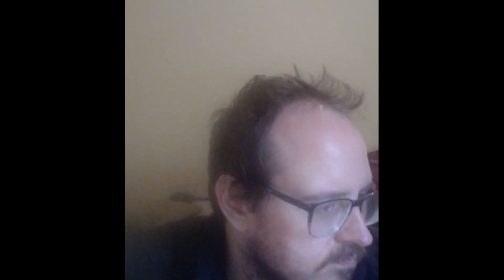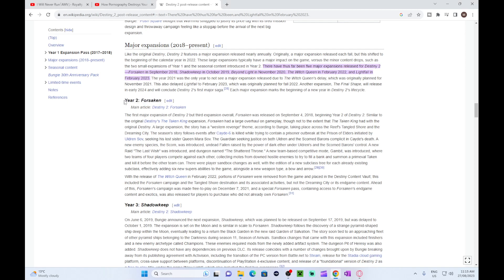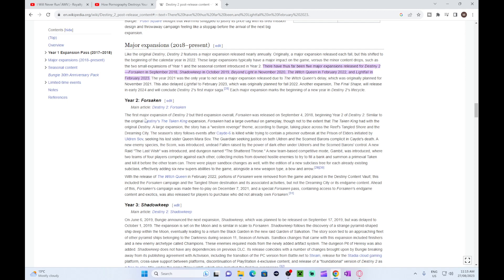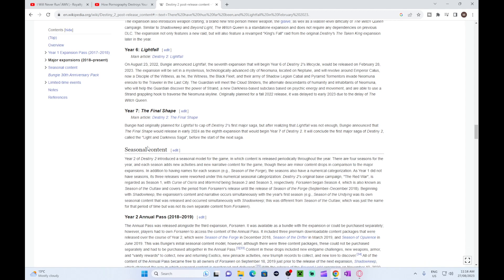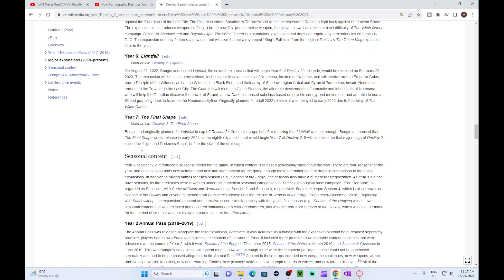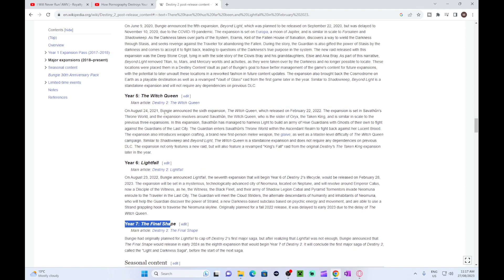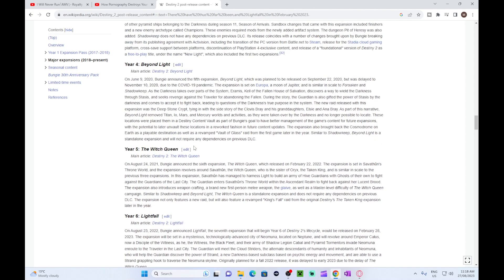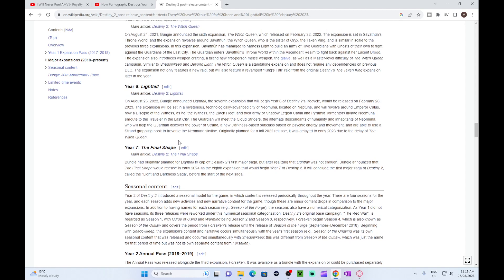My Destiny 2 Thoughts